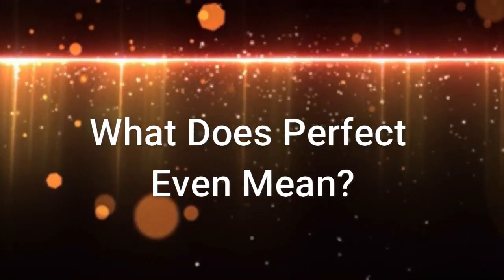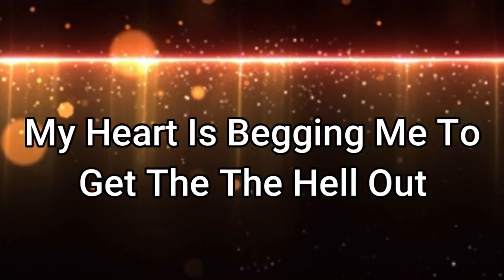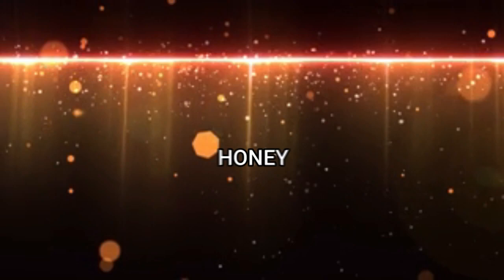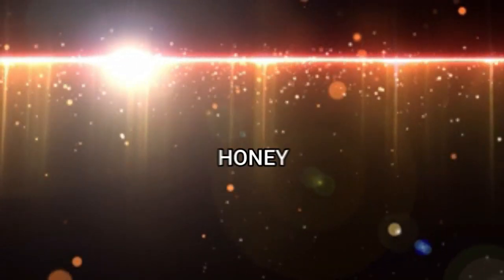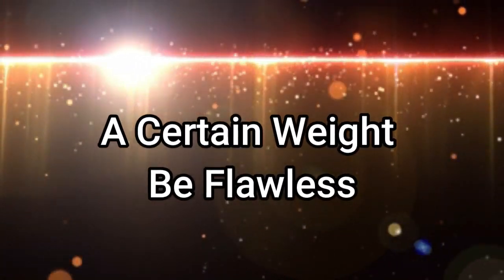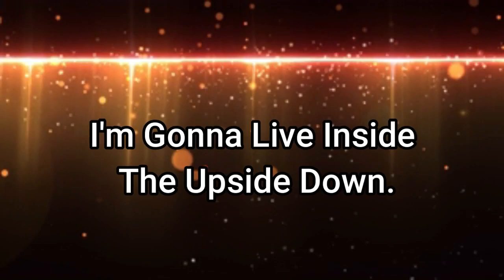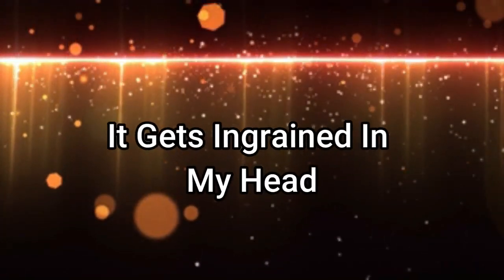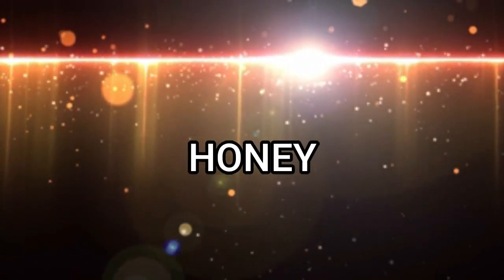Unknown Brain-Perfect 10 (Feat. Heather Sommer) Lyrics